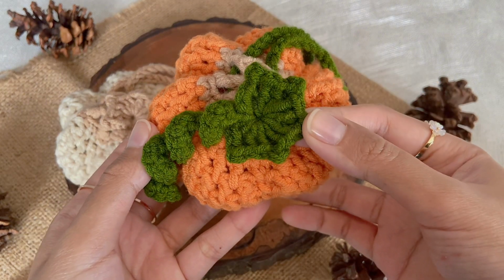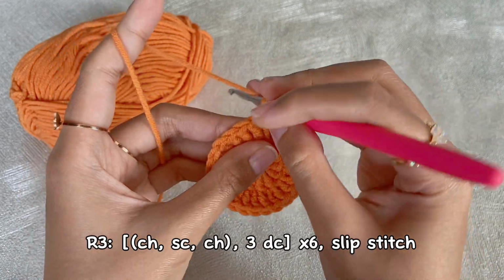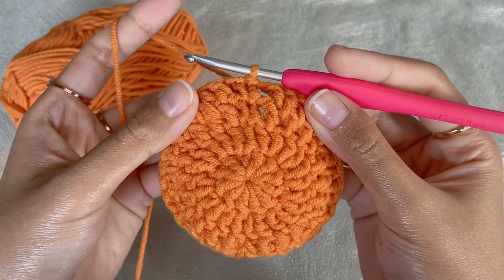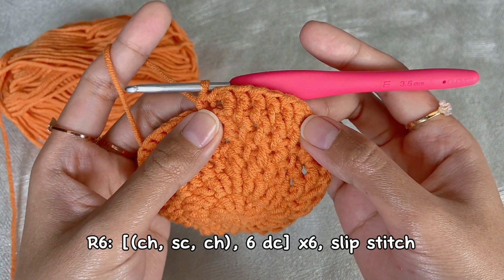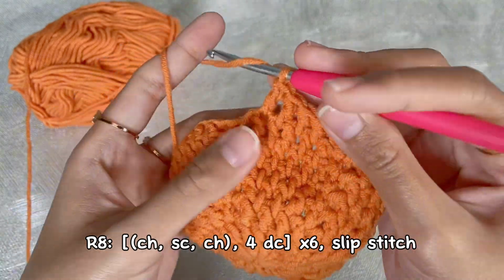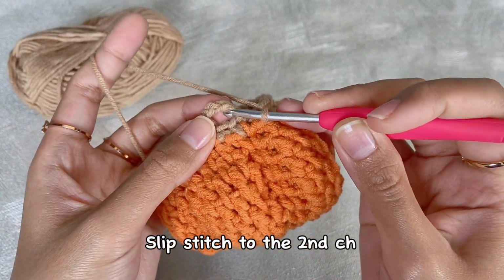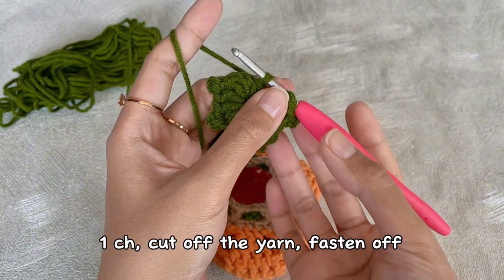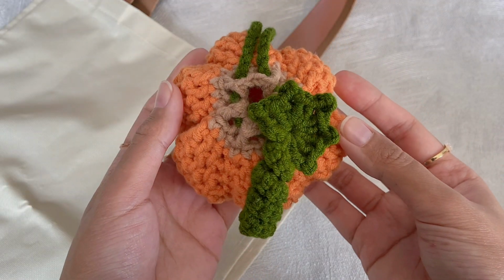Crochet Pumpkin Bag Charm 🎃 (it's as a pouch too!) | Cute Halloween Treat Bag 🎃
Hi guys, in this video I will show you how to make this cute pumpkin bag charm 🎃
You can use this bag charm as a treat pouch (you can put chocolates and candies in it) and give it to your loved ones 🥰
You can use this bag charm as a pouch to keep your Airpods, money, coins, etc.  Hope it will be helpful and happy crocheting!

Chapters:
00:00 Welcome!
00:15 Intro
00:46 Tools and materials
00:53 The pumpkin
14:24 The strap
15:08 The leaf
17:45 Decorate the pumpkin (leaf and curly twig)
19:28 How to put it on the bag

Happy crocheting 🤗